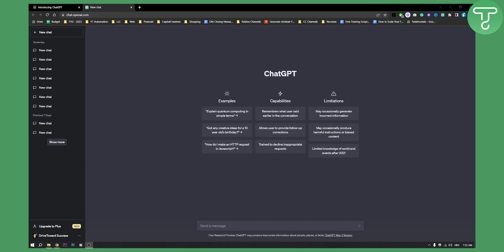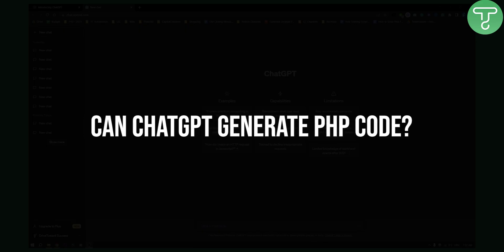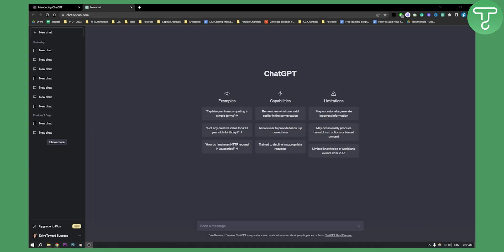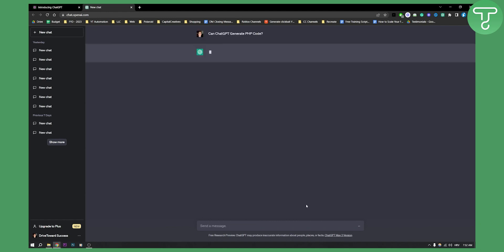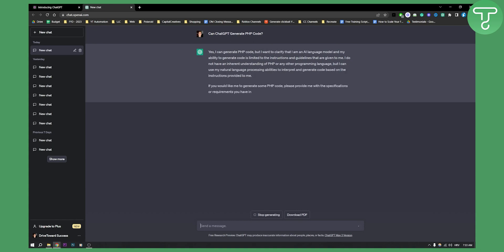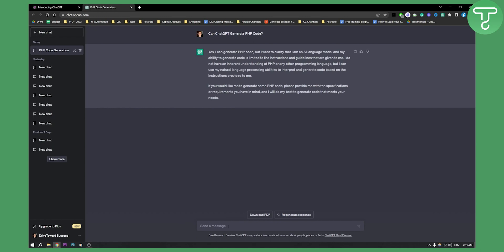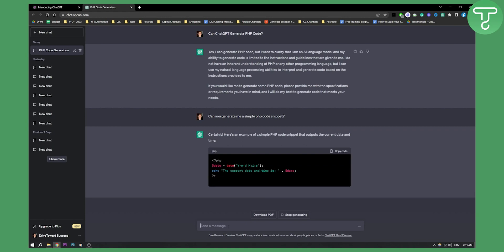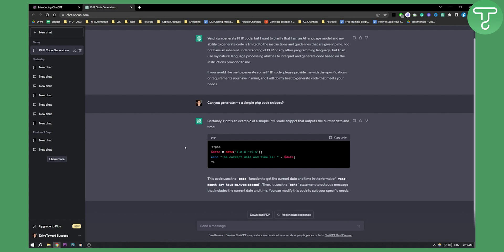Can ChatGPT Generate PHP Code?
In this video, I will show you can chatgpt generate php code